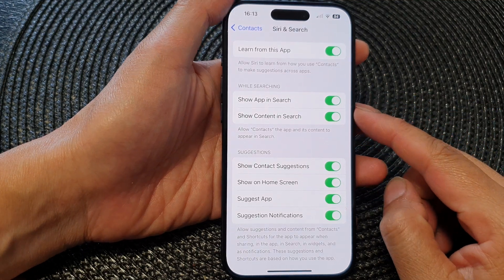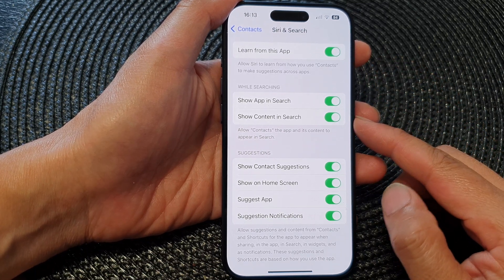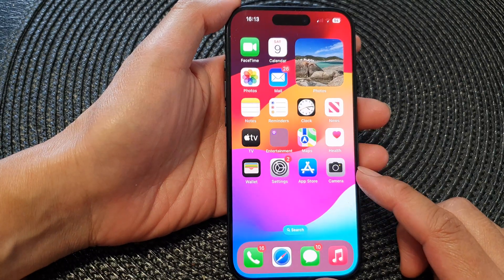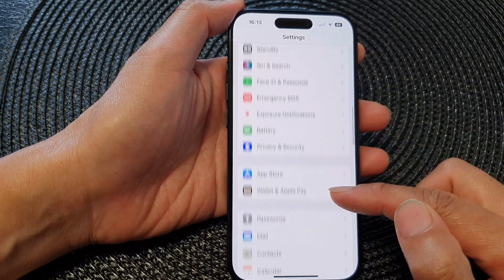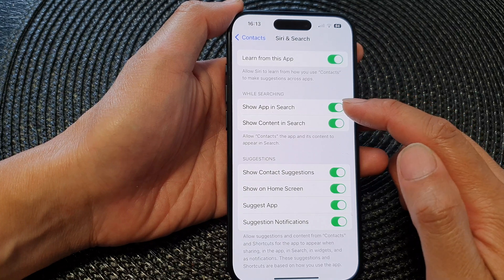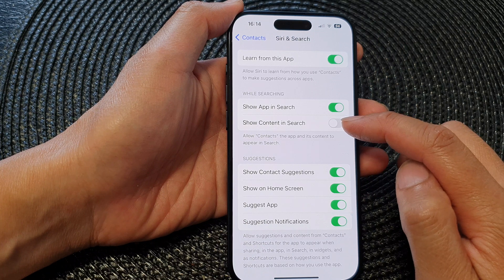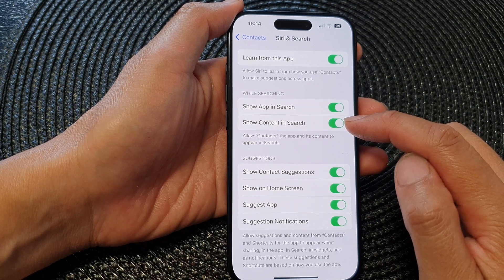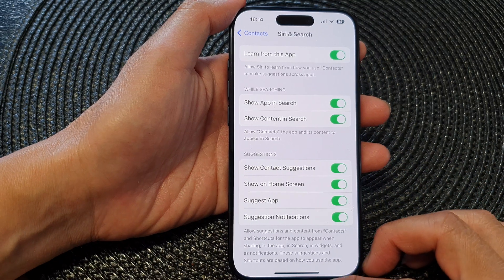iPhone 15/15 Pro Max: How to Show/Hide The Contacts App/Content In Search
In this video, we'll show you how to easily show or hide the Contacts app and its content from your iPhone search in iOS 17. Whether you're looking for a cleaner search experience or simply want to prioritize other content, this tutorial will guide you through the process with ease.

Benefits:

- Personalize your search experience by displaying only the information you need.
- Streamline your search results by excluding irrelevant content.
- Gain a more focused view of your desired information.